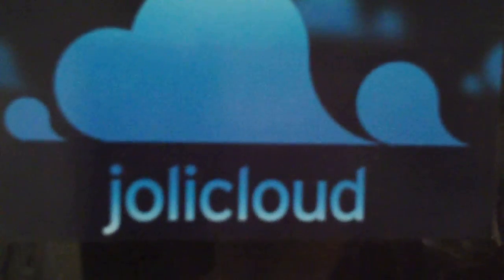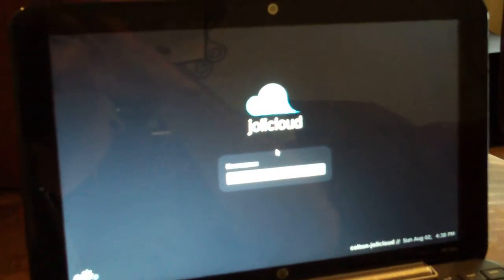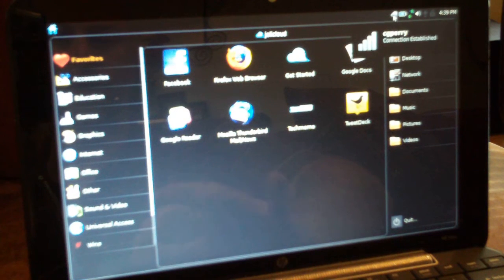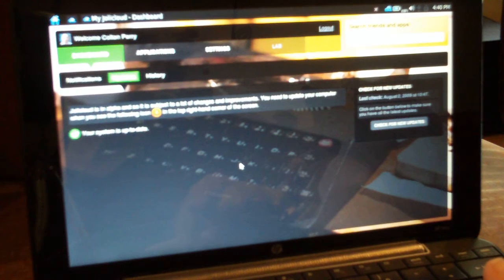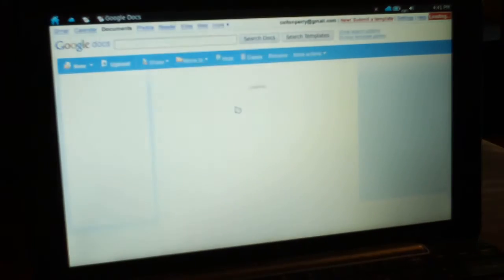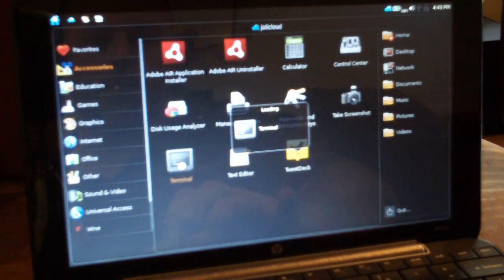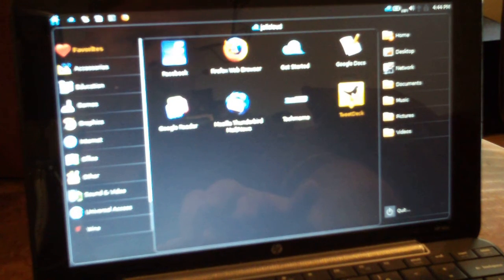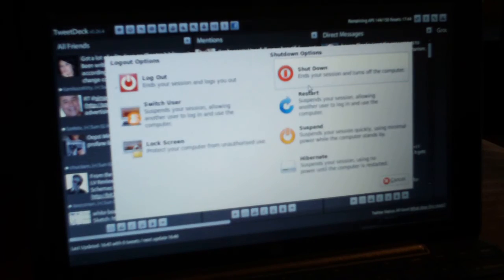JoliCloud Web OS Demo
A demonstration of the JoliCloud Web operating system showing boot up, dashboard, installation of apps, demo of cloud and desktop apps, etc